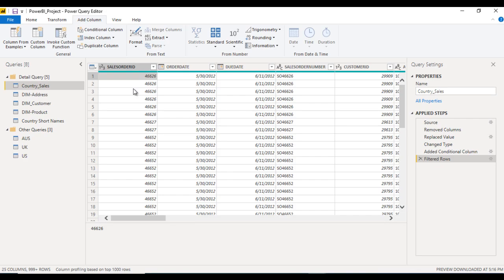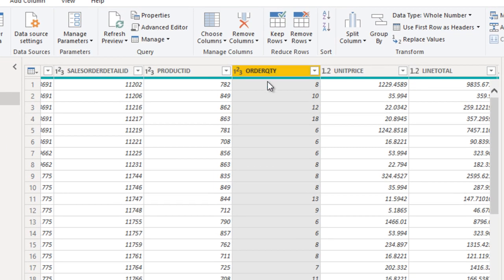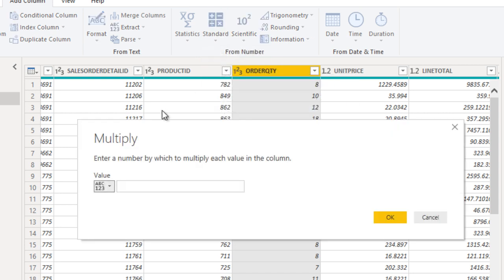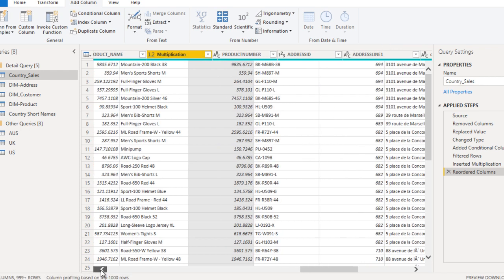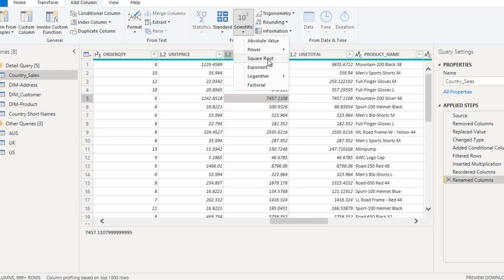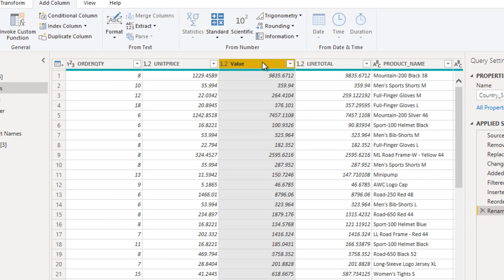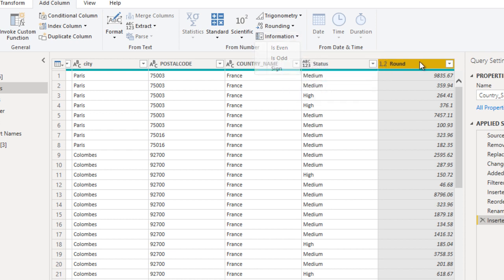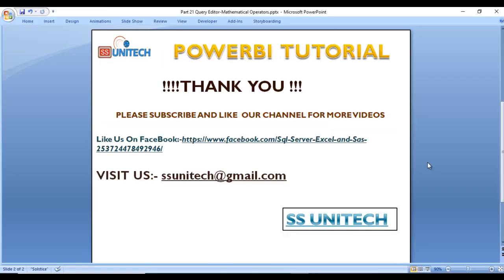mathematical operators in power bi | add subtract multiply divide in power query editor | ssu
mathematical operators in power bi
add subtract multiply divide in query editor
power bi tutorial for beginners excel users